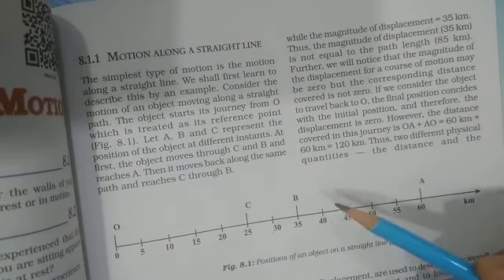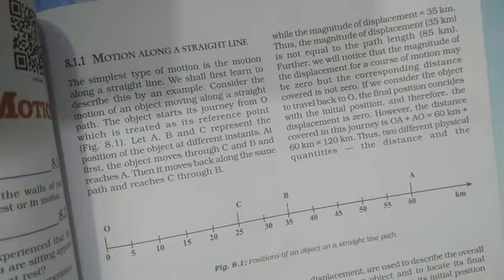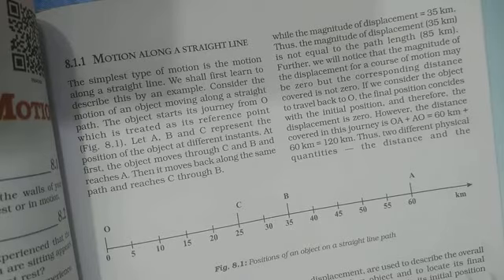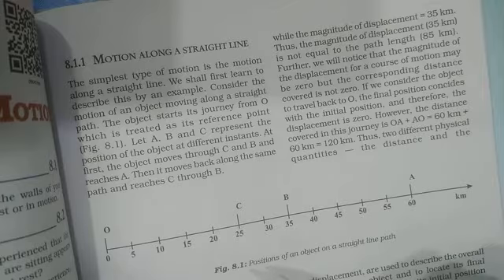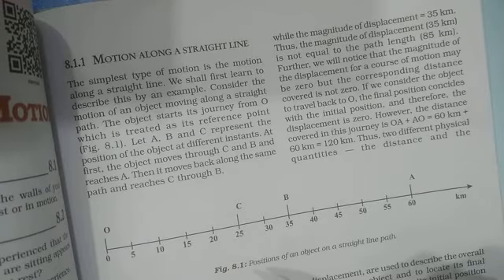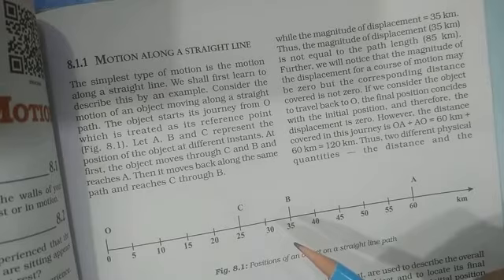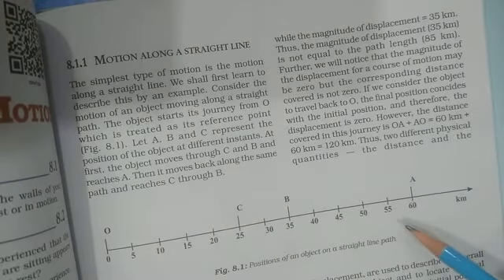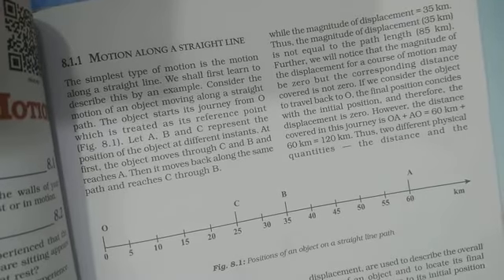Class 9th Distance and Displacement Part 2